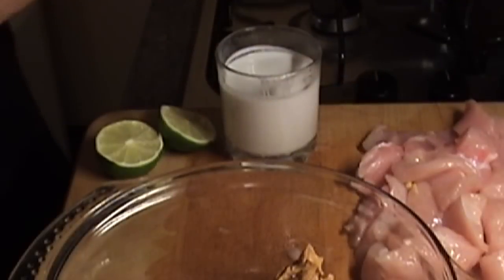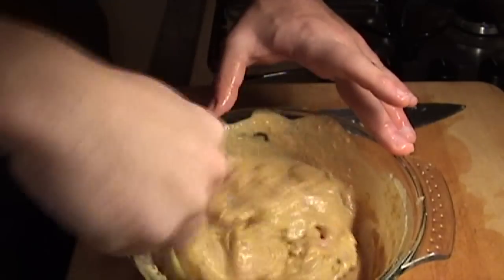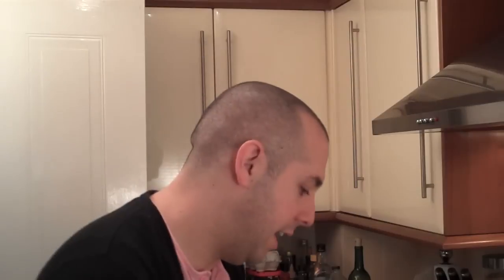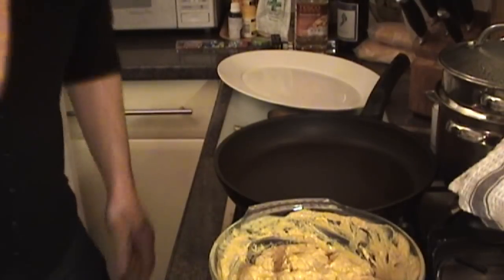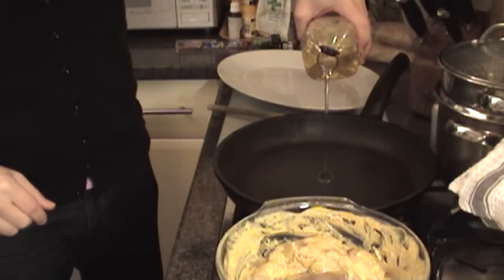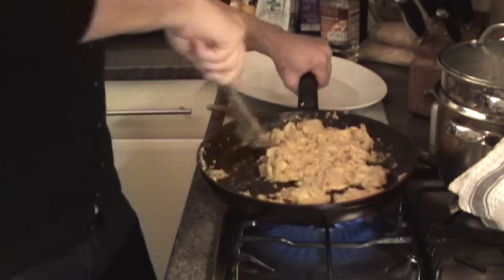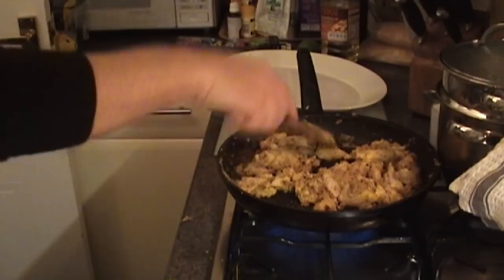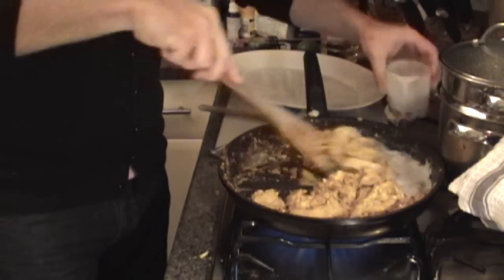Tender-sweet chicken satay